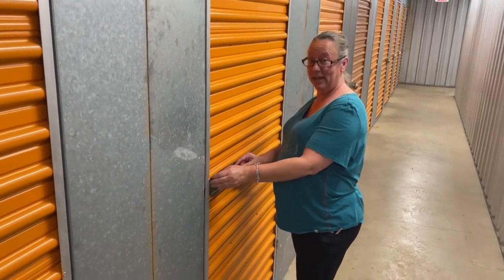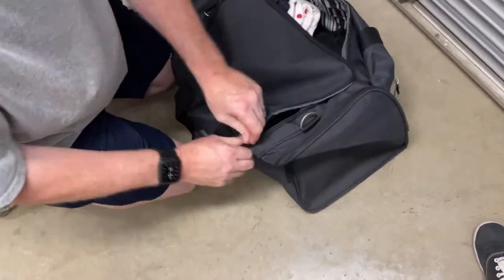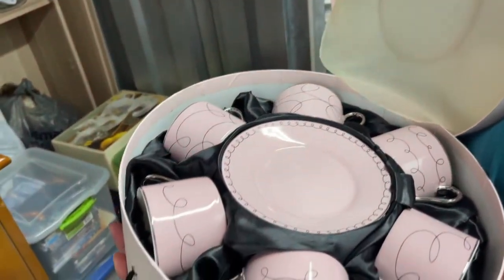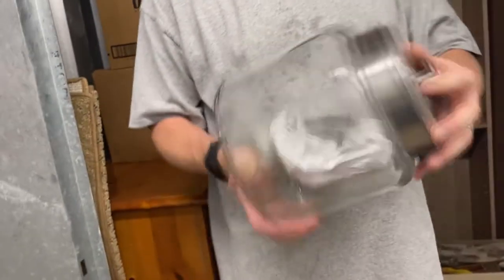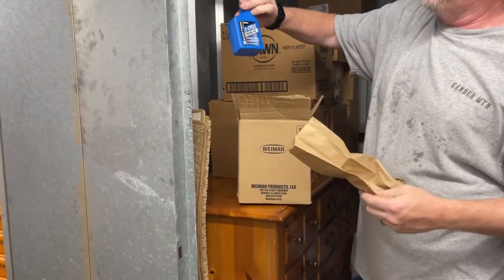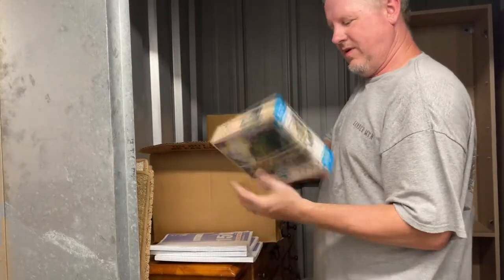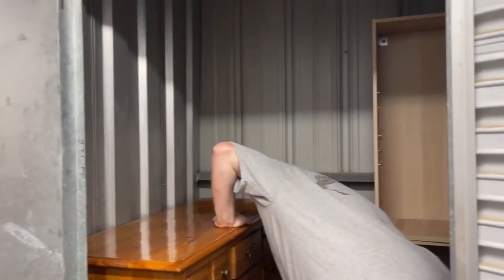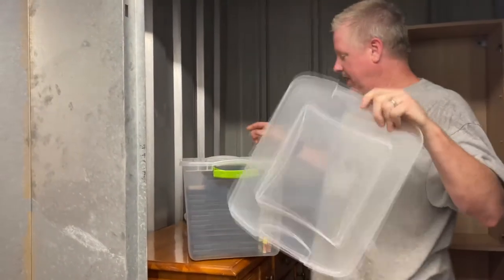So Many Empty Boxes...What A DISASTER! BUT wait there's more....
Some of these treasures can be found on our Etsy Shop

Hardware We Use in Making Our Videos:
Fotowelt WM100 Pro Wireless Lavalier Microphone System